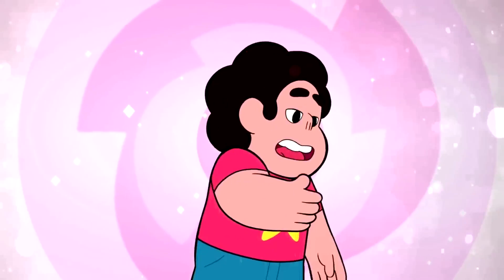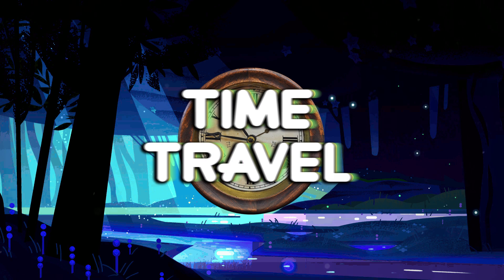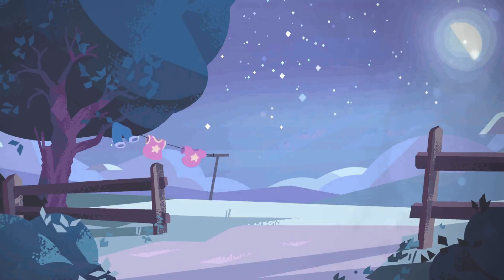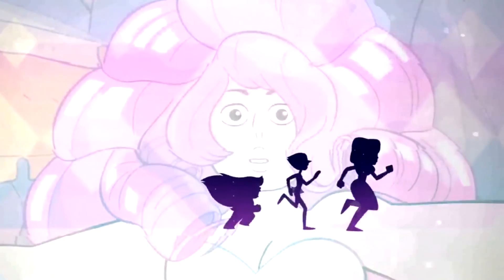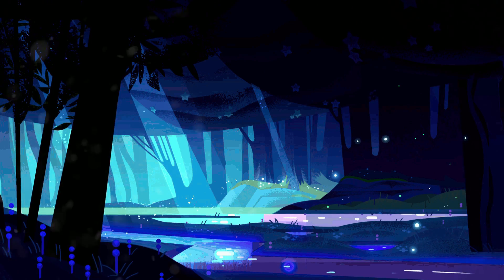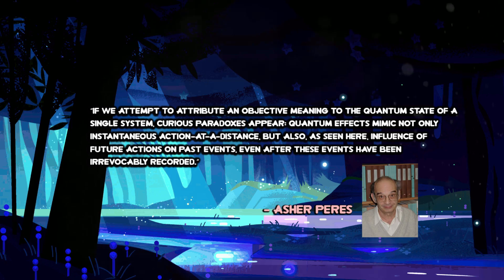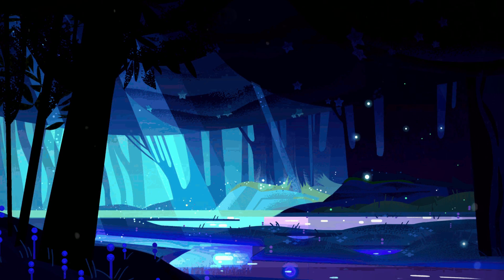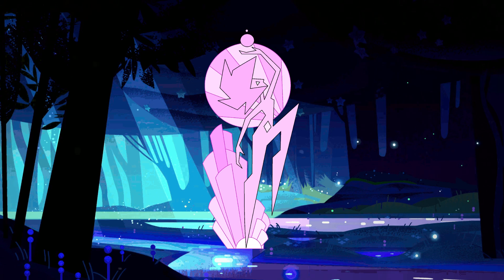Time Travel in Steven Universe! Adventures in Light Distortion | Steven Universe Theory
In the 'Adventures in Light Distortion' episode of Steven Universe, we are made aware of the Crystal Gems' light composed forms. Based on the fact that they are composed of light and given recent scientific studies on particles of light (photons), it is in fact possible for quantum particles to travel through time. The ULTIMATE light distortion based on SCIENCE!